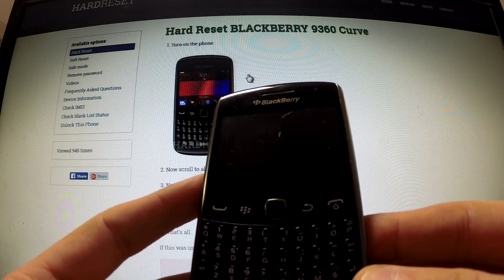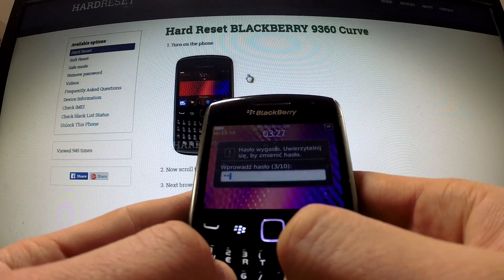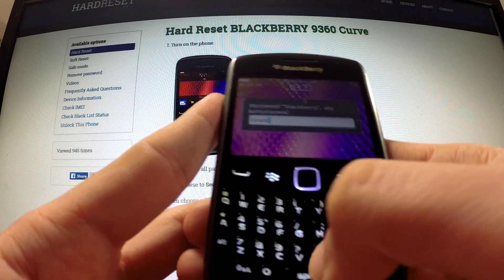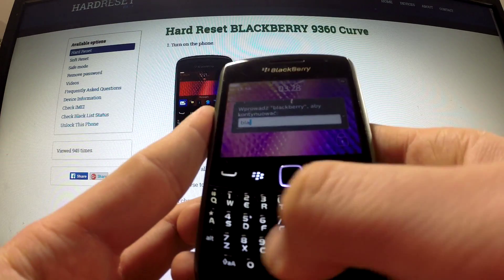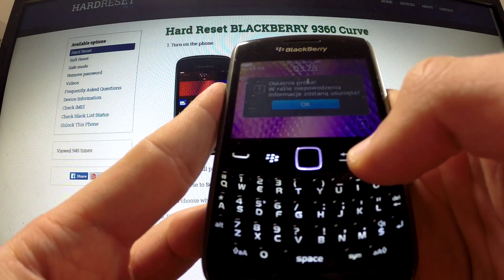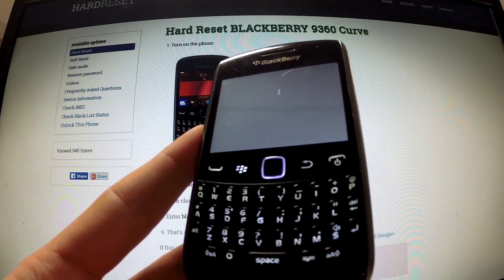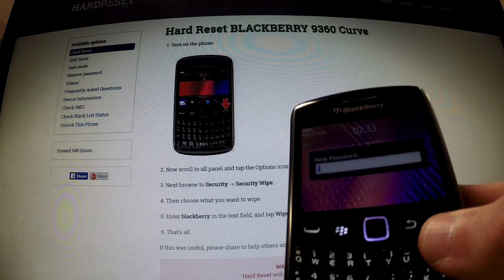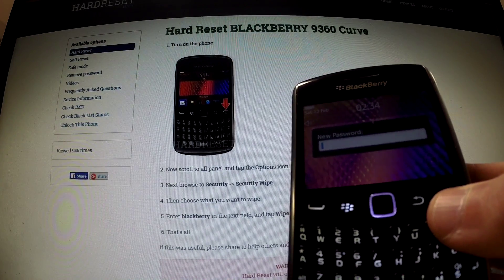Hard Reset Blackberry 9360 Curve - Bypass Password Protection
How to remove password from Blackebry devices? How to perform the factory reset operation?
It explains step by step how to factory reset the Blackberry 9360 Curve . Master resetting your smartphone will result in the deletion of all the personal data stored on your phone's internal memory and it will return the smartphone's settings to factory values.